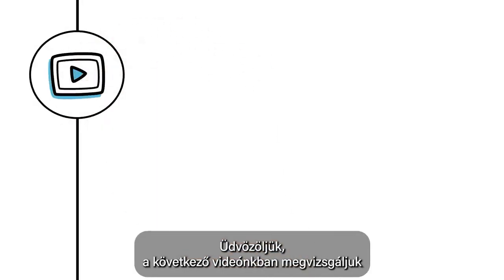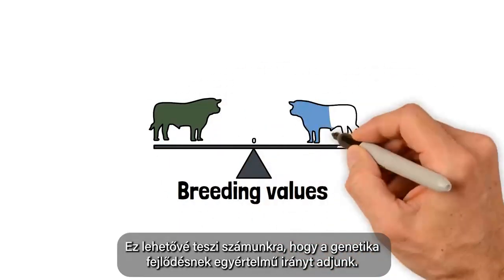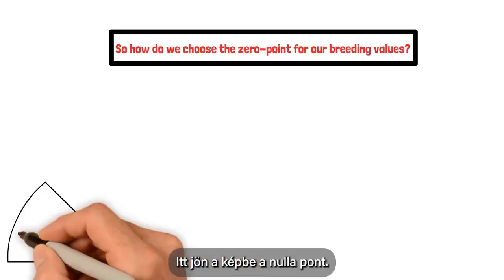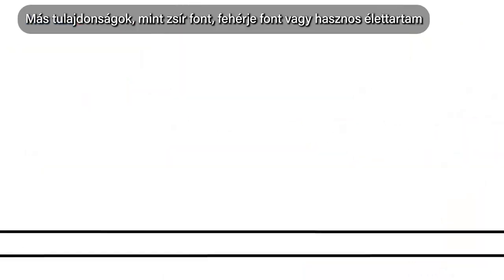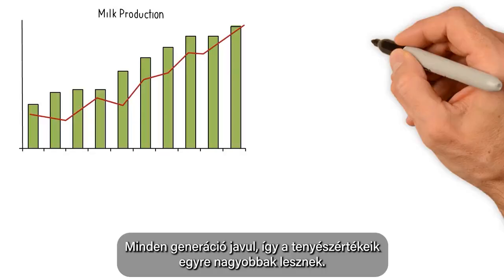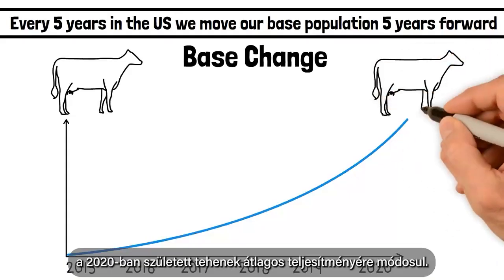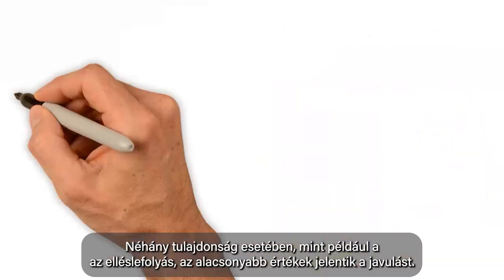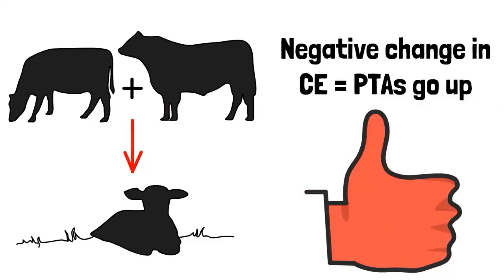Bázisváltás érthetően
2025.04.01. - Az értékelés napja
Jövő hét kedden érkezik az idei év első tenyészértékbecslése, melynek talán egyik legfontosabb eleme az amerikai bázisváltás lesz.
1980 óta a Council on Dairy Cattle Breeding (CDCB) ötévente frissíti az amerikai genetikai bázist. Az új bázispopulációt április 1-től a 2020-ban született tehenek alkotják, váltva a 2015-ben született egyedeket. Az összes szelekciós index és 49 egyéni szelekciós tulajdonság frissítésre kerül az új bázispopuláció alapján, tükrözve az elmúlt öt év során elért genetikai fejlődést. A bázisváltás fontosságáról nézze meg ezt a nagyszerű magyarázó videót, amelyet a CDCB és a NAAB készített.